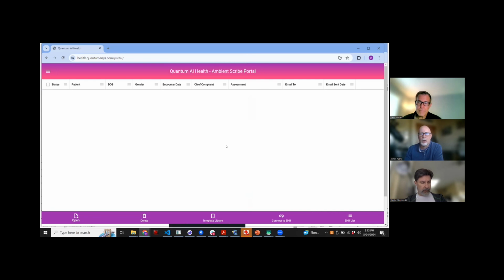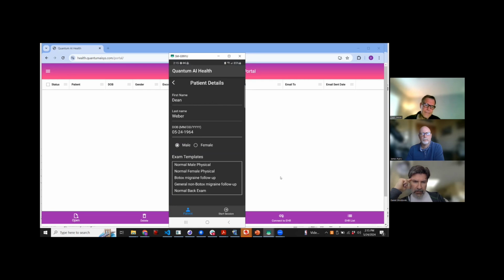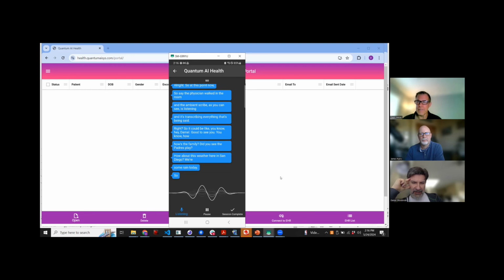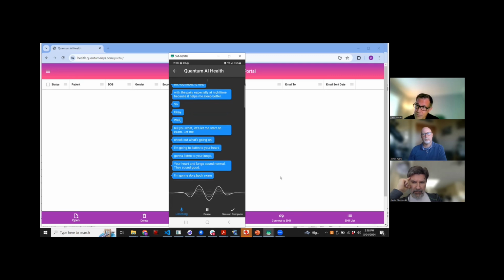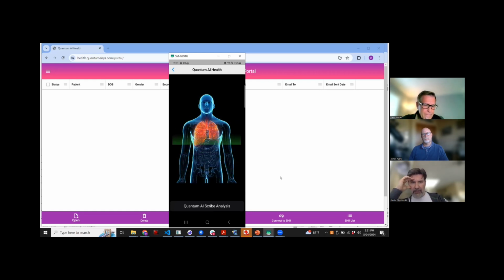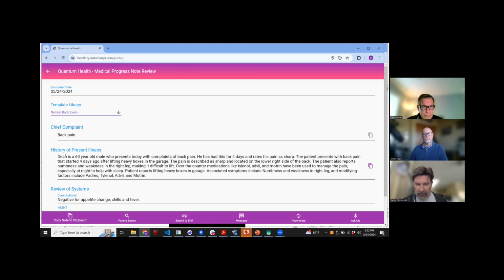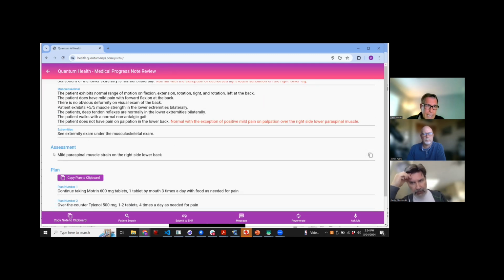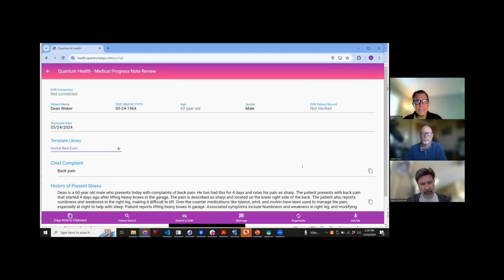UnWired Episode 38 (Clip): Quantum AI Health Medical Scribe Demonstration by Dean Weber.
UnWired (with host Jim Pyers) explores the Ambient Scribe: (Dean , Daniel and I) deconstruct the world of AI Scribes, what it does and why it could change everything.

We are honored to have Dean Weber as our guest, along our newly installed perennial guest and author of the Silent Intelligence Daniel Obodovski.

NOTE:  Dean and I cofounded Quantum AI Health in 2019.

Dean Weber - Dean Weber | LinkedIn
Dean is a Technology entrepreneur with 30+ years experience, including multiple AI/ML/NLP patents.  He has work at At PlayStation on launch teams for PS5 and Discord and At One Voice.
Dean’s current company is Quantum AI Health:  Quantum Health - Ambient Medical Scribe (quantumai.health)

Daniel Obodovski -- (2) Daniel Obodovski | LinkedIn
Intro:  Daniel is an author, technology and strategy leader with executive experience at Motorola, Qualcomm, Samsung, Co-founder of the CommNexus IOT SIG, and founder of the The Silent Intelligence.  He also participates regularly in the UnWired podcast as a featured guest, contributor and moderator.

Please Support UnWired:
Please follow me and what I am working on at ⁠⁠
For show notes and AI musings Check out my blog at ⁠⁠
Keep the show thriving by donating at ⁠⁠
Credits:

Show Music:  Thank you Kevin Keith, “Like a Holiday”.  Kevin Keith - "Like a Holiday" (youtube.com)